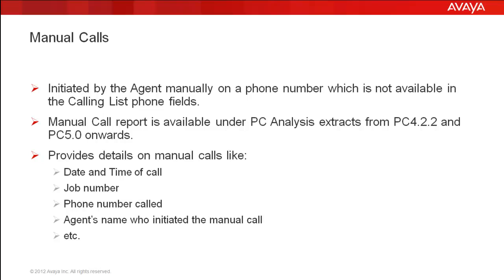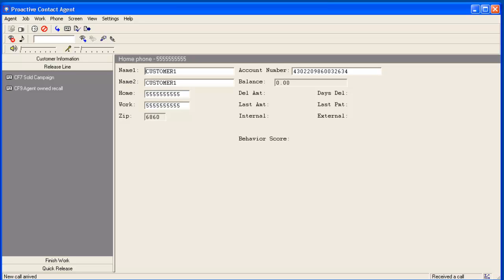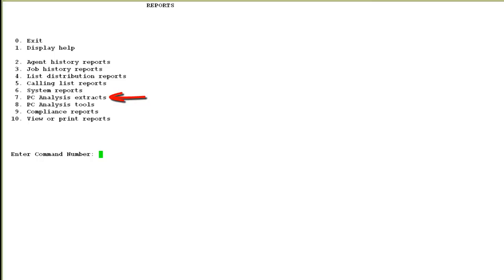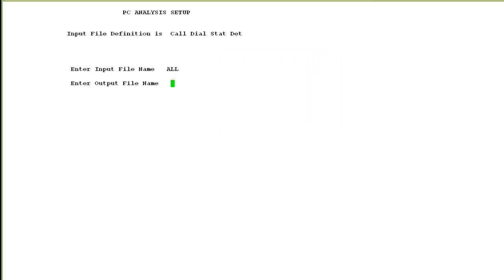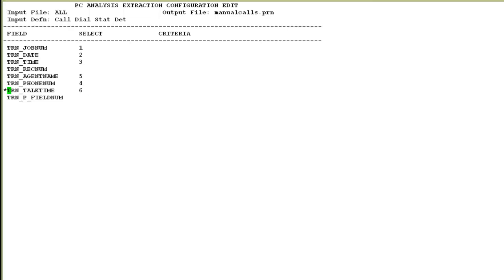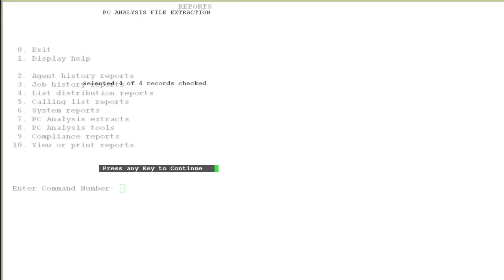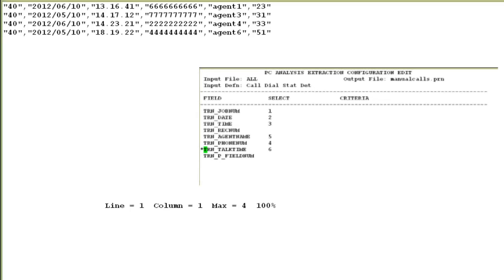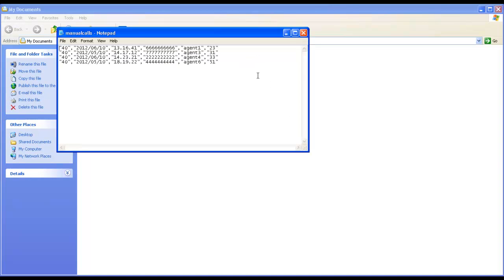How to Run Manual Calls Report in Avaya Proactive Contact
This video demonstrates how to run a report to extract data for manual calls made by the agents working on jobs. This is available from PC4.2.2 and PC5.0.1 onwards. Produced by Sachin Brahme.